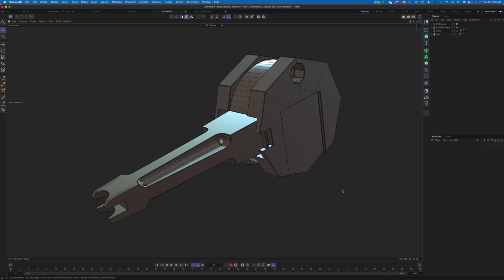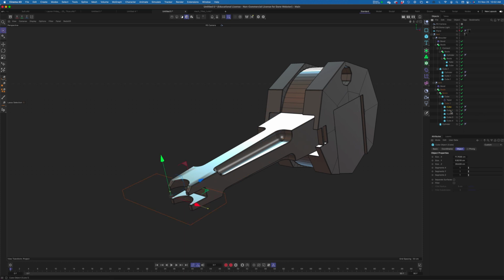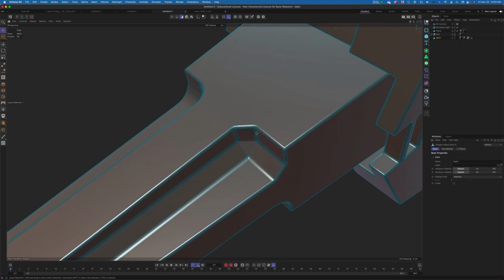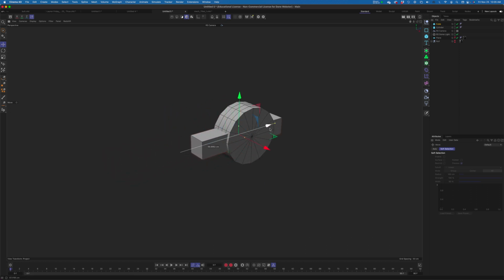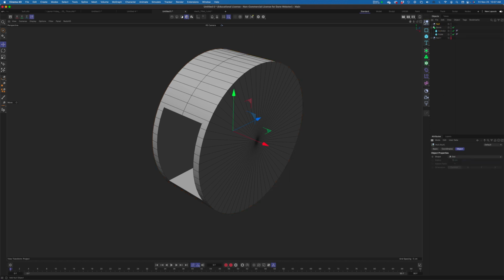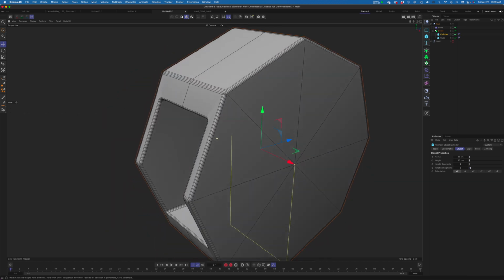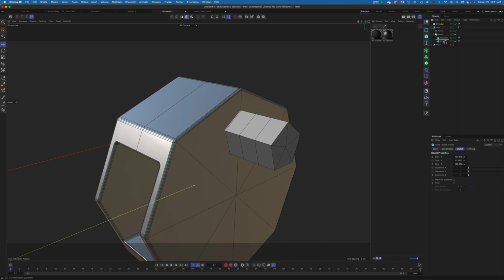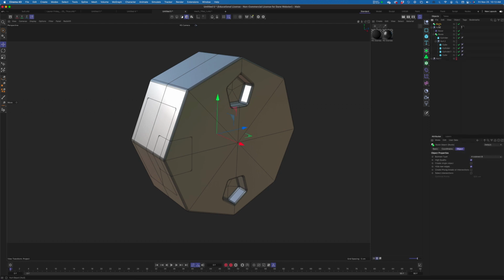boolean Polygon Modeling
Using a non-destructive boolean workflow in Cinema 4D for polygon modeling mechanical parts.